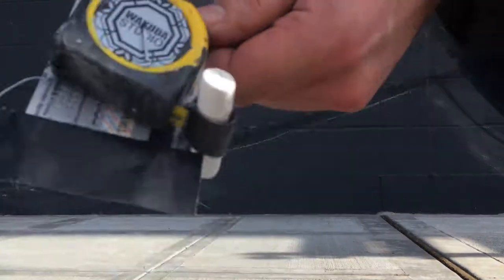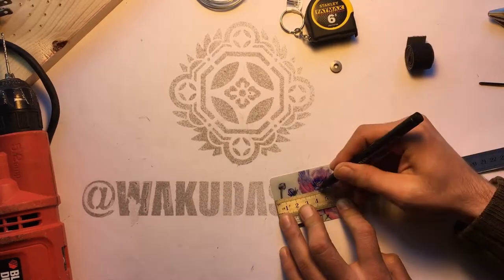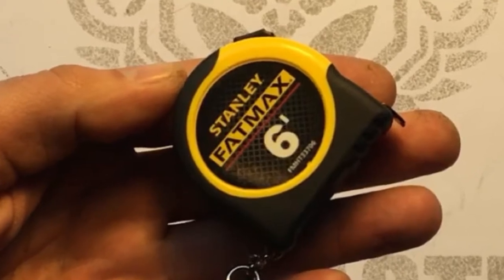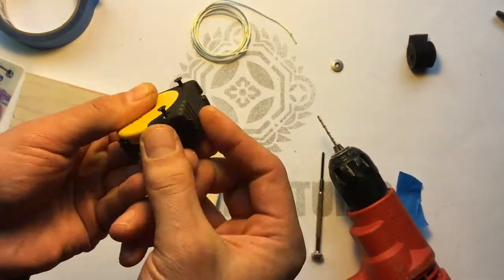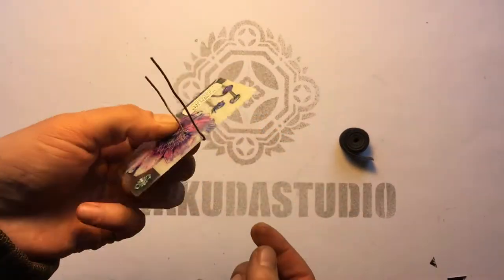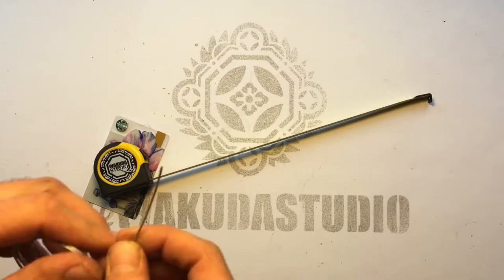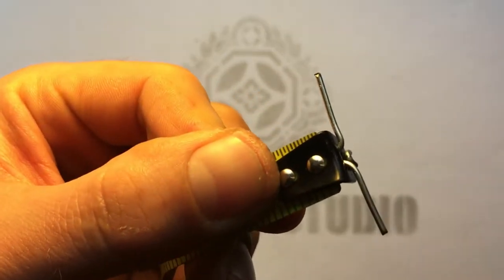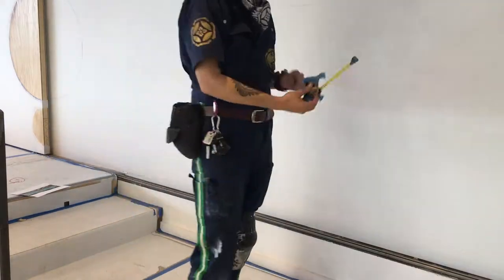DIY mural compass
A great tool for murals- draw perfect large circles with this hack.